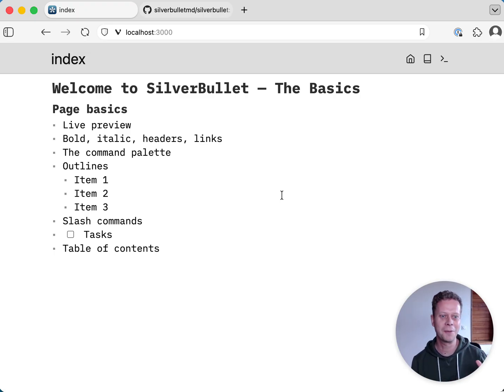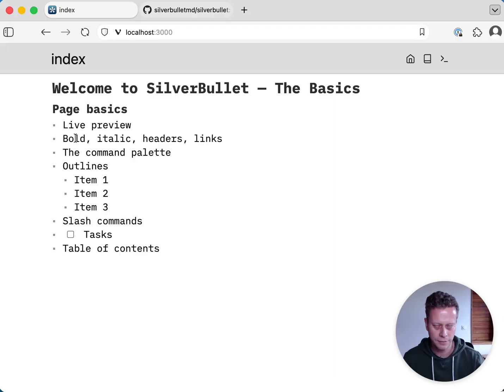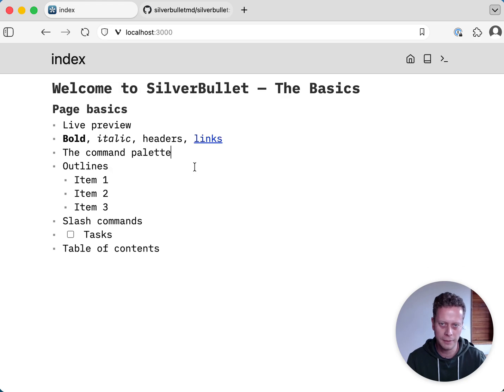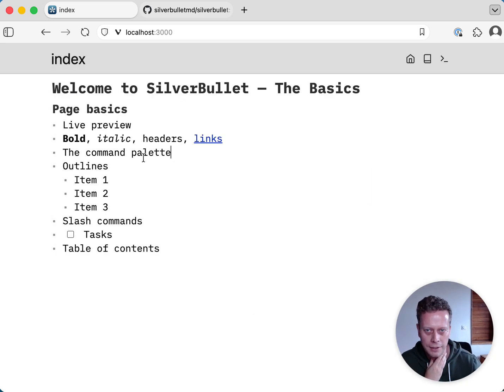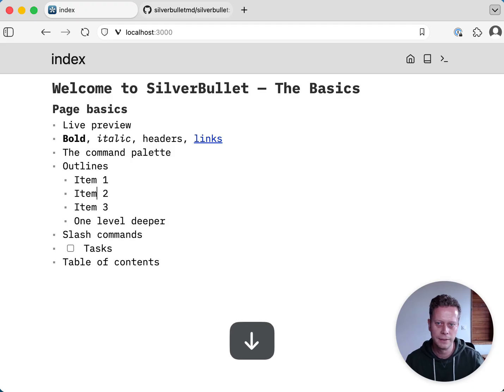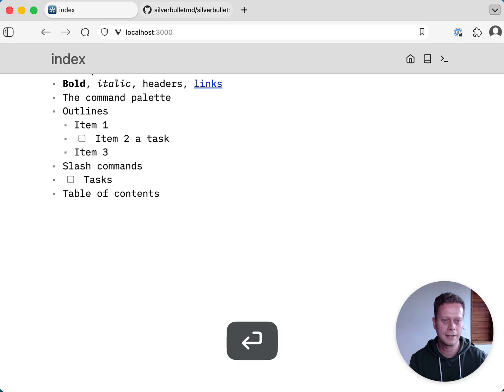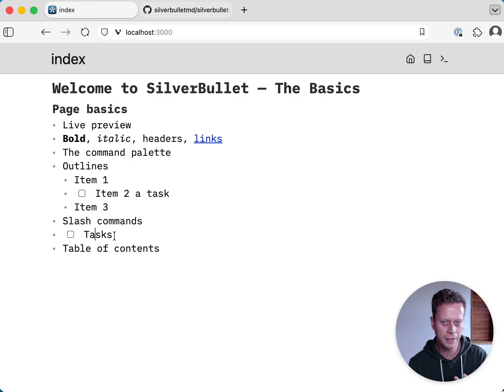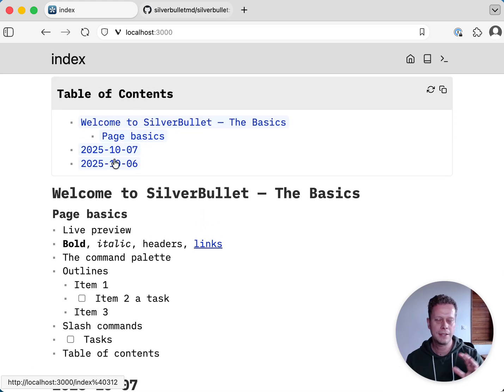Welcome to SilverBullet part 1: Basic Markdown and Outlines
In the "Welcome to SilverBullet" series of videos I will walk through some of the core SilverBullet features and how they all fit together.

In this first part I cover basic markdown, live preview and outline support.